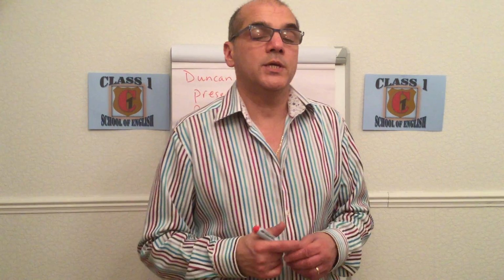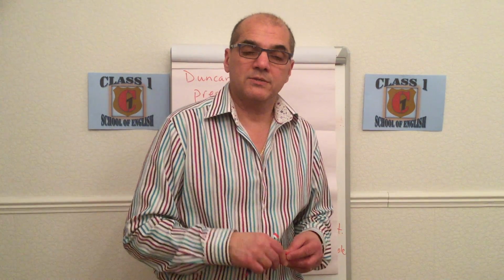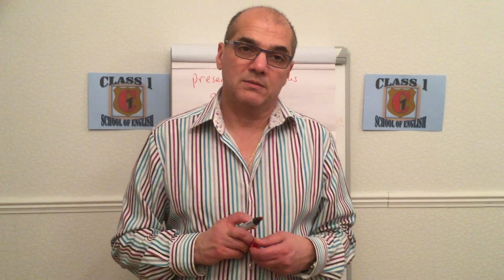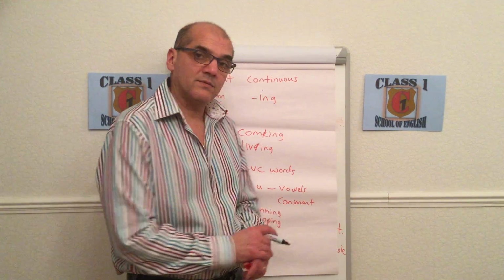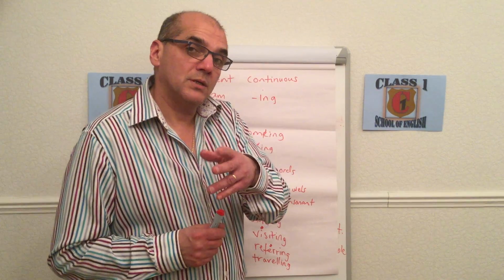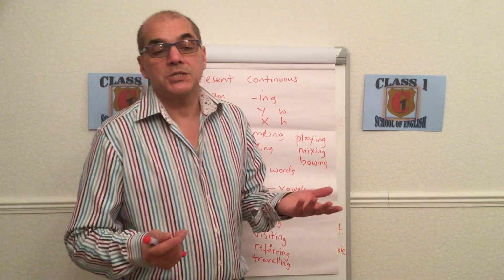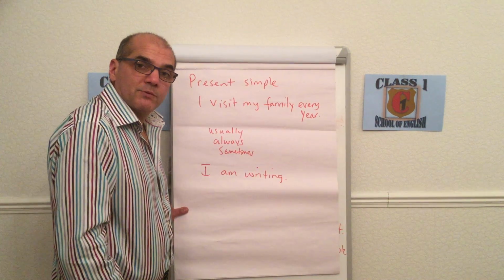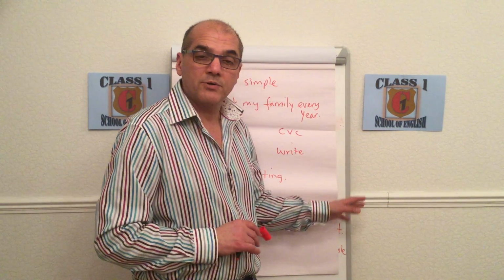Present Simple and Present Continuous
Correct use of present simple and present continuous